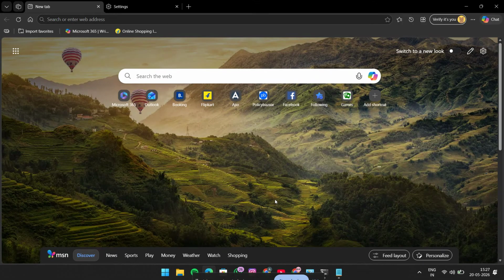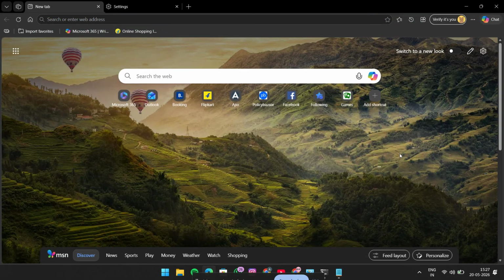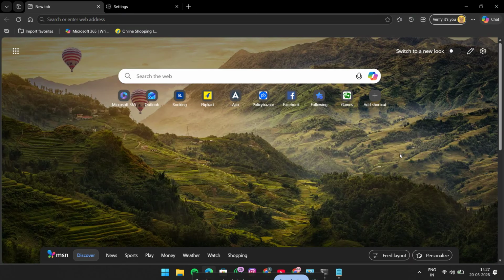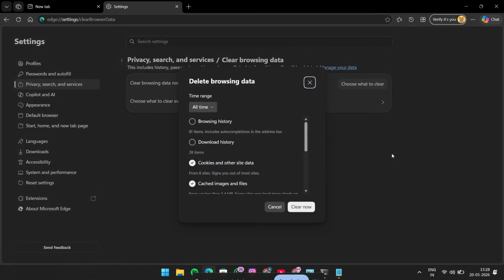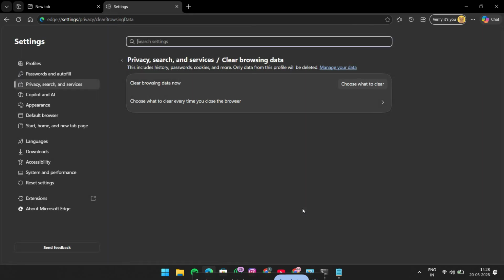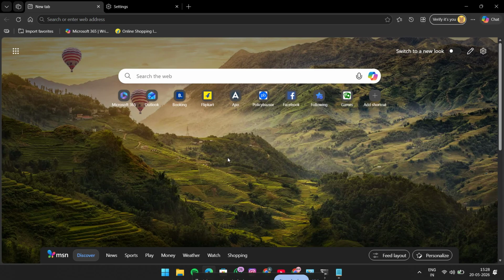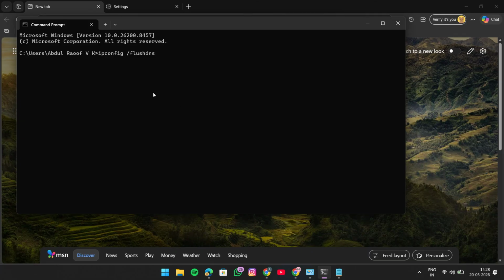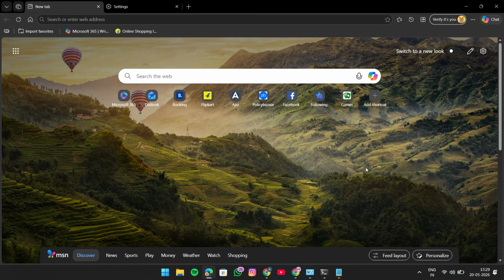How To Fix Microsoft Edge Error 504 (Easy Guide)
Learn how to fix Microsoft Edge Error 504 with simple troubleshooting steps. This tutorial shows how to test the site in a private window, clear cookies and cache, and flush DNS to help restore access quickly.

🕚Timestamps:
0:00 Intro
0:19 Open The Site In A Private Window
0:50 Clear Cookies And Cache
1:28 Flush DNS In Command Prompt
1:58 Quick Recap And Outro

✍️What You'll Learn In This Video:
• How To Open A Website In A Private Window In Microsoft Edge
• How To Troubleshoot Microsoft Edge Error 504
• How To Fix Website Loading Issues In Edge

💡Pro Tips:
• Try the same website in another browser to check whether the issue is Edge-specific.
• Restart your router after flushing DNS if the error keeps happening.
• If only one website shows Error 504, the problem may be with that site’s server.
• Keep Edge updated to avoid browser-related loading issues.